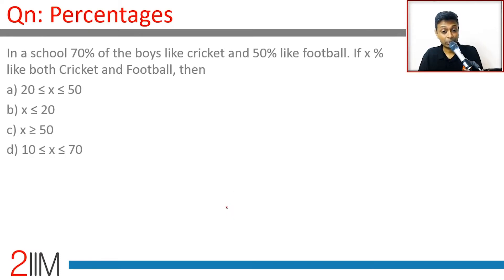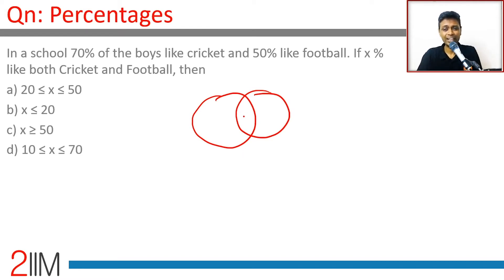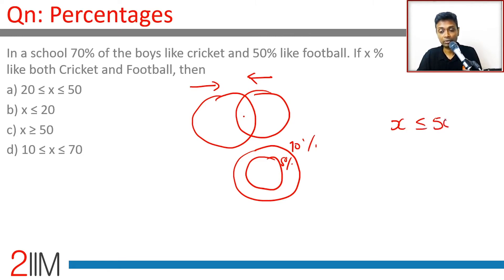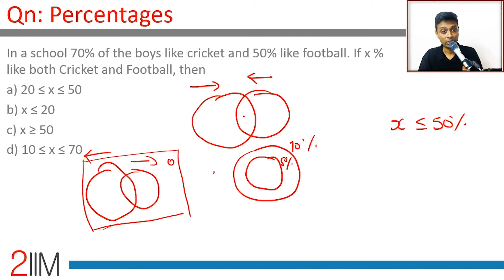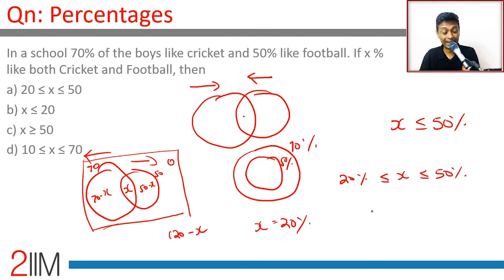IPMAT Previous Year Paper - Percentages | IPMAT 2019 Solutions | IPMAT 2021 | 2IIM IPMAT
In a school 70% of the boys like cricket and 50% like football. If x % like both Cricket and Football, then
a) 20 ≤ x ≤ 50
b) x ≤ 20
c) x ≥ 50
d) 10 ≤ x ≤ 70

2IIM's Online Course for IPMAT 2021 - ipm.2iim.com